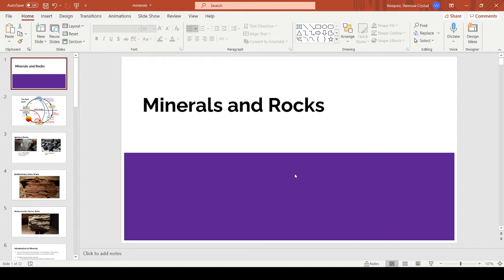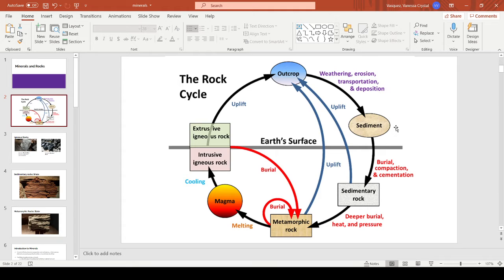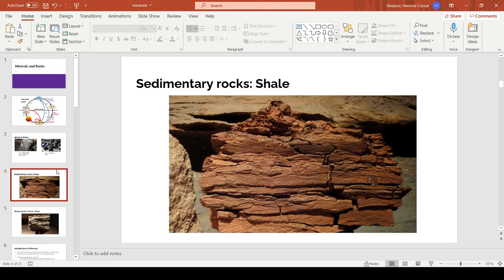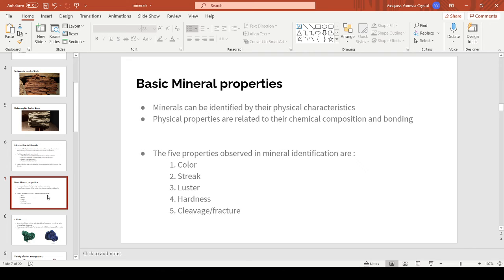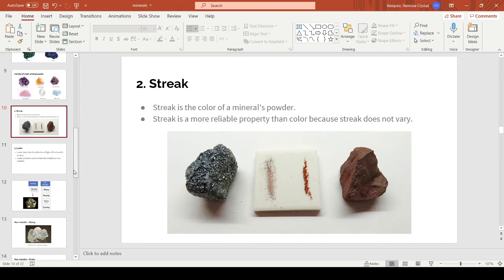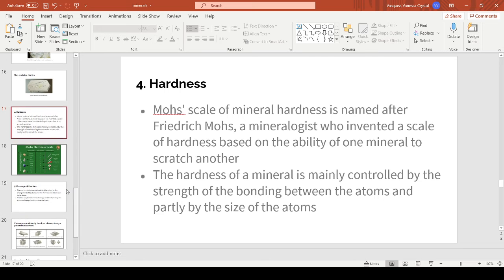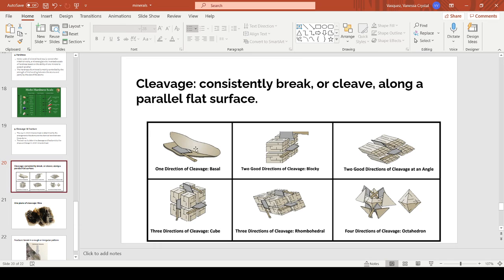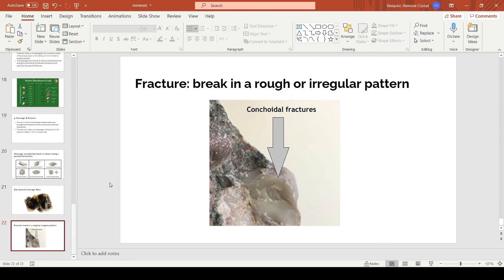Introduction to rocks and minerals